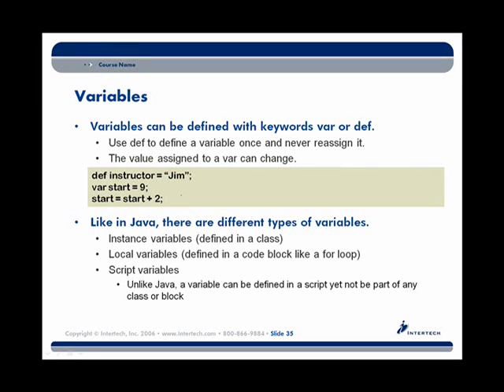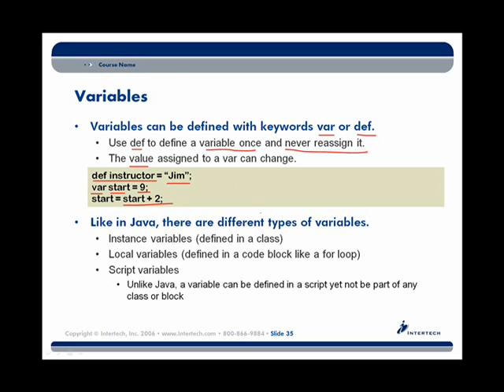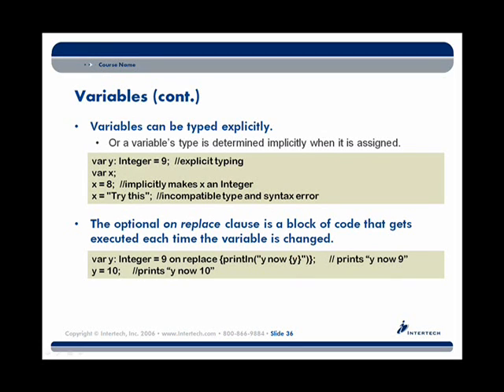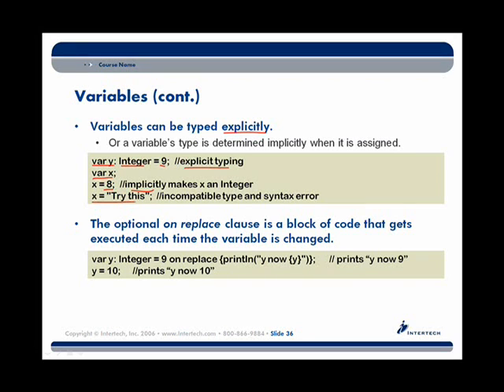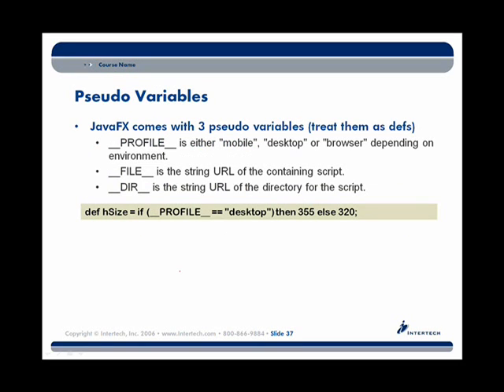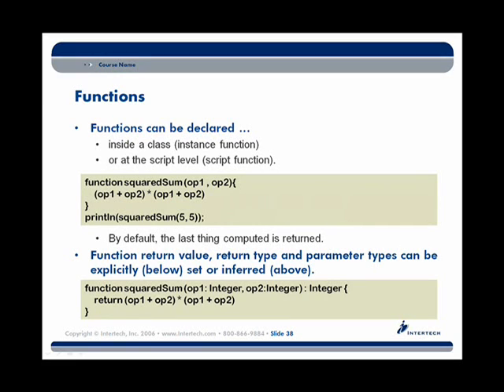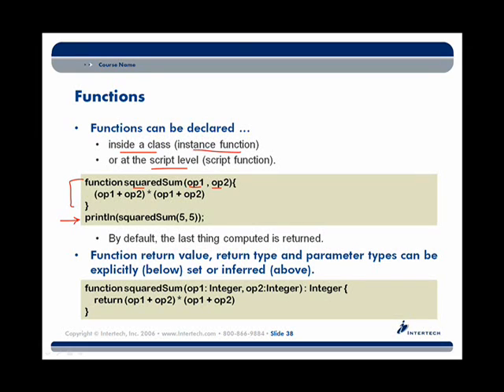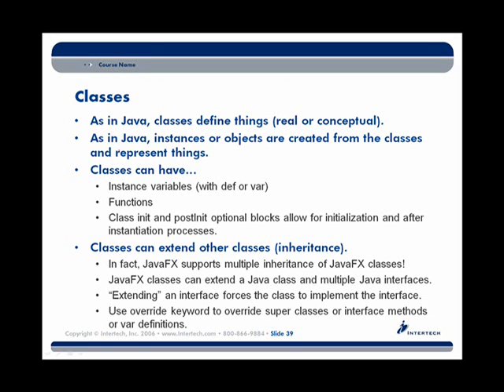Intertech Java FX Training - Part 2b